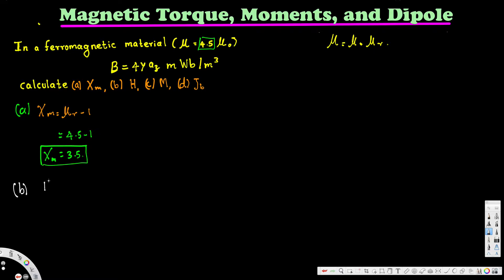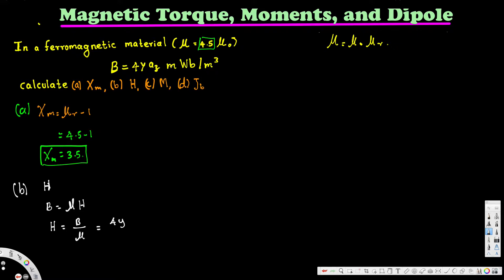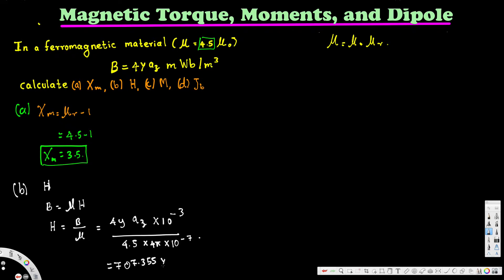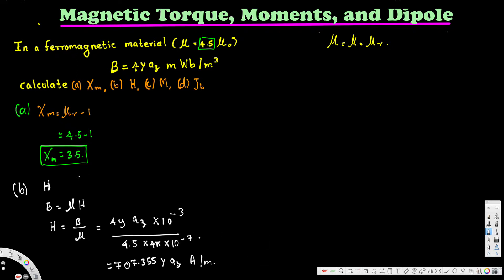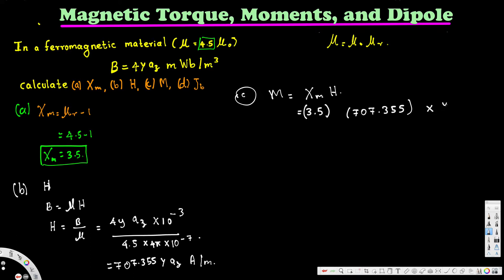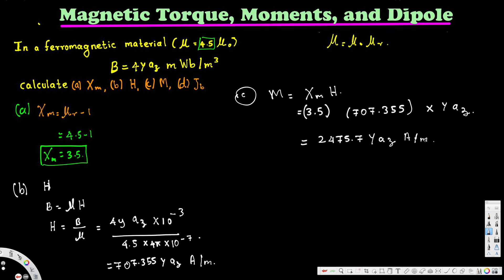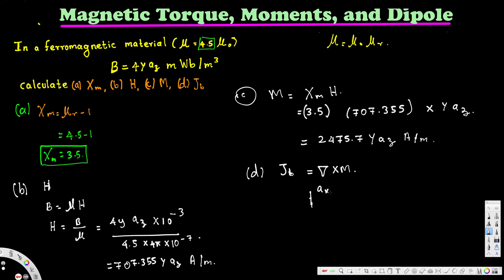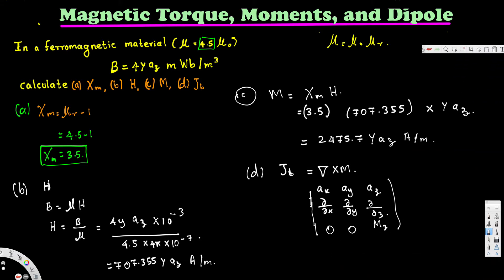calculate (a) Xm' (b) H, (c) M, (d) Jb.- Magnetic Torque, Moments, and Dipole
In a ferromagnetic material(μ, = 4.5μ, 0 ),